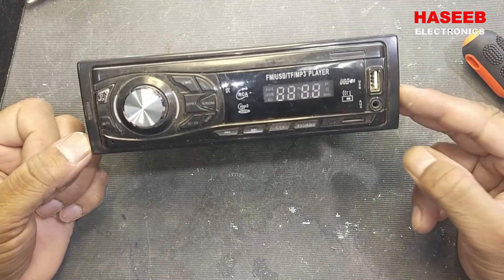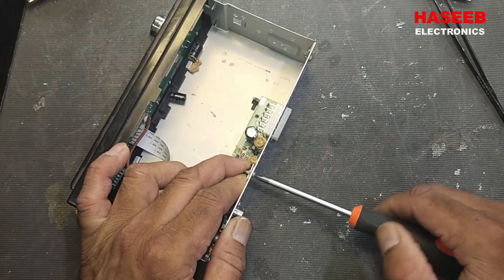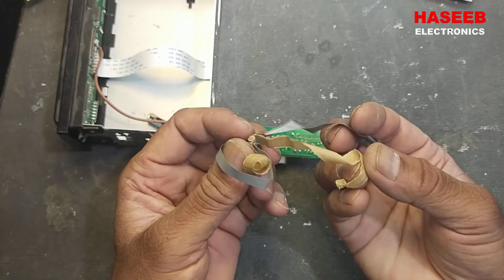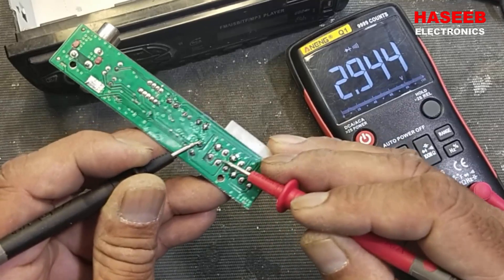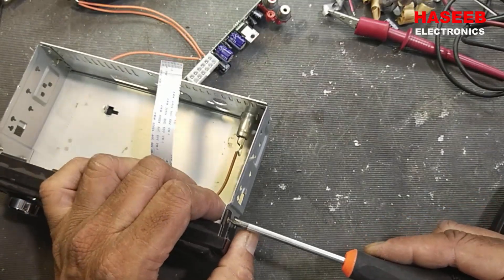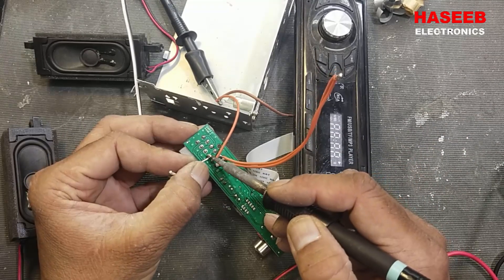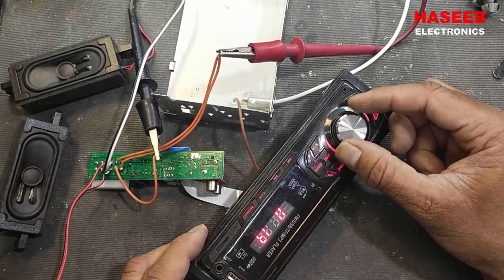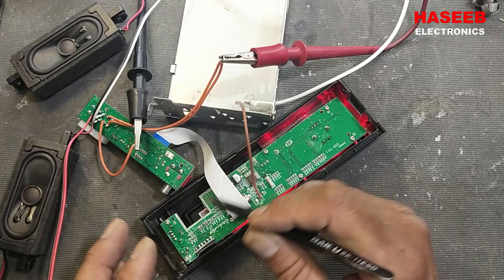[415] How To Repair Car Radio / USB/ MP3 Player - When Car Radio / Stereo Not Working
in this video i demonstrated How To Repair Car Radio / USB/ MP3 Player - When No Audio Output  or Car Radio Not Working. it is YD1028 2 channel stereo audio power amplifier. i repaired it. i explained wiring connection, when we don't have car tape recorder wiring diagram or connector pinout